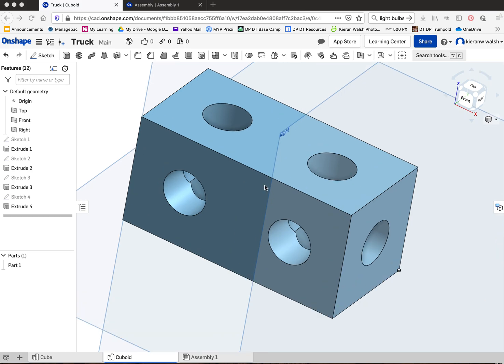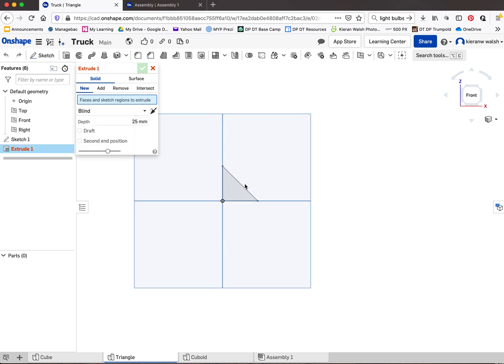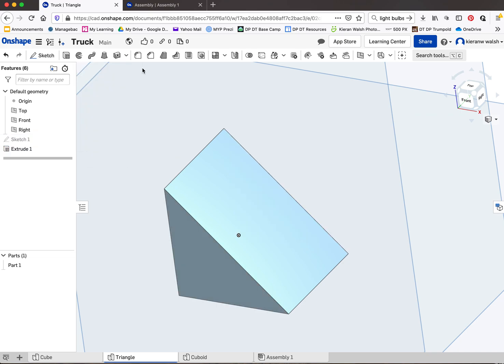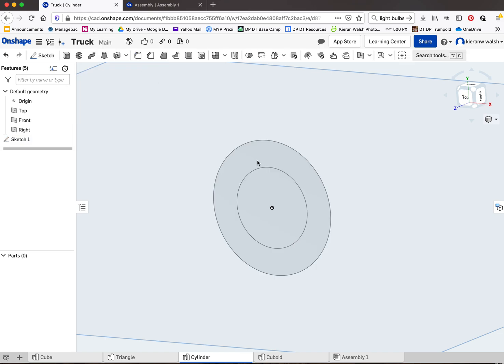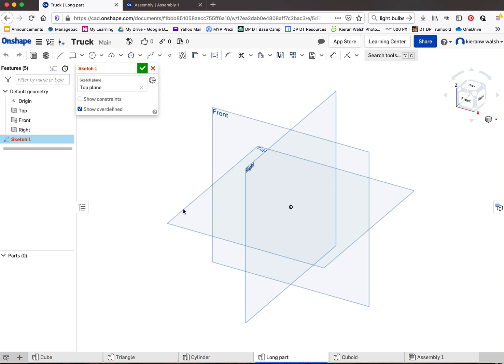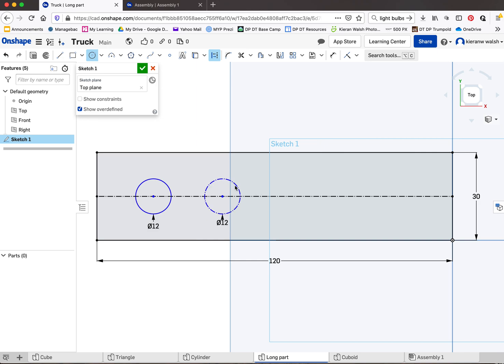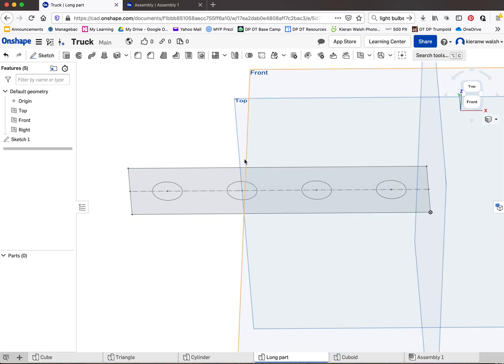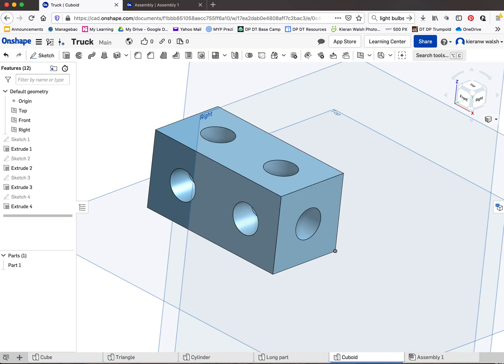Onshape Tutorial 2 Triangle Cylinder Flat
Onshape Tutorial GEMS World Academy Design Dept